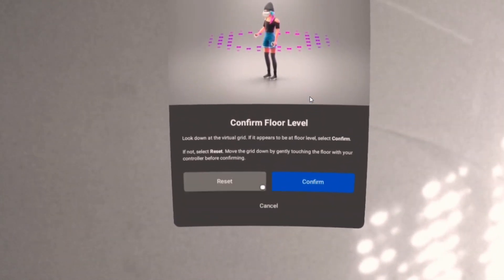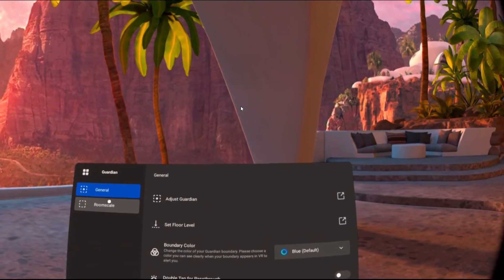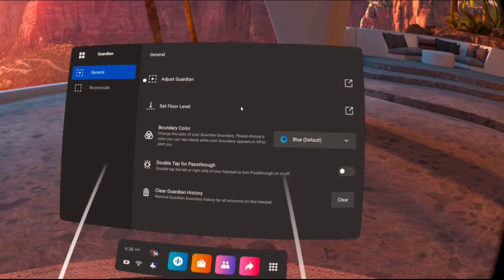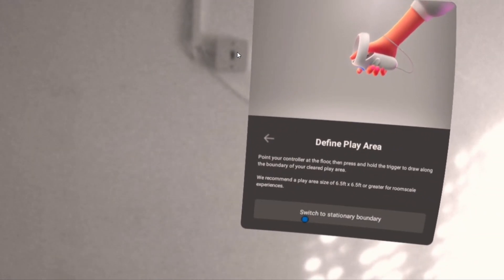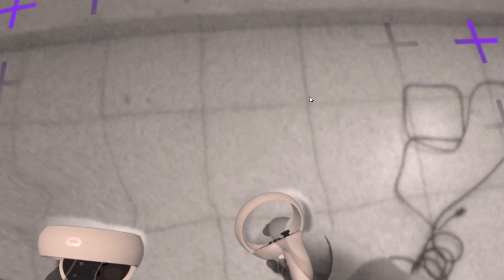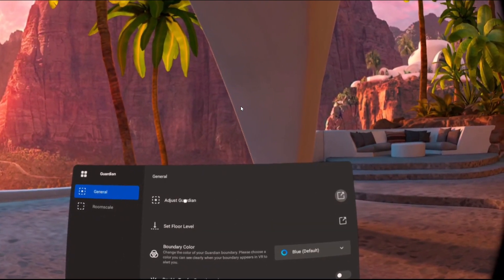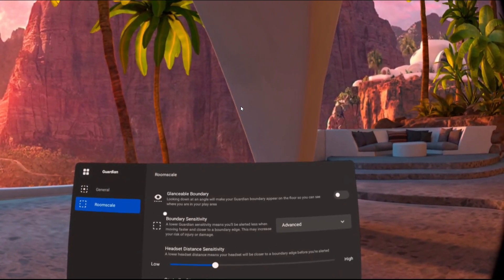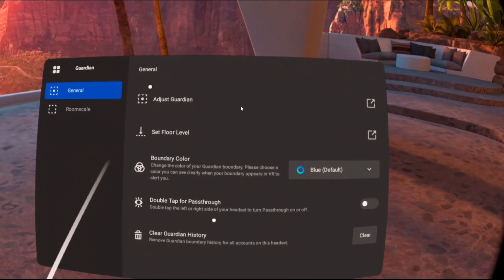FIX: Oculus Quest 2 Guardian Moving/Resetting/Not Found or Not Working Issue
Possible fix issues with the Oculus/Meta Quest 2 Guardian, whether it's moving (wobbling), resetting, not found or not working. I suggest some solution that might work for you to solve it.